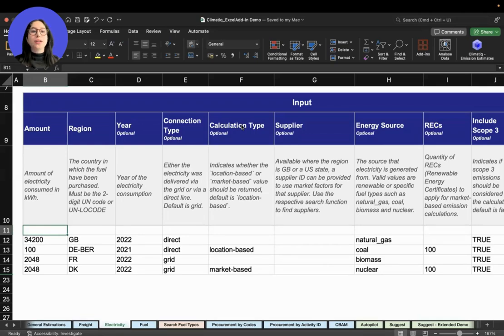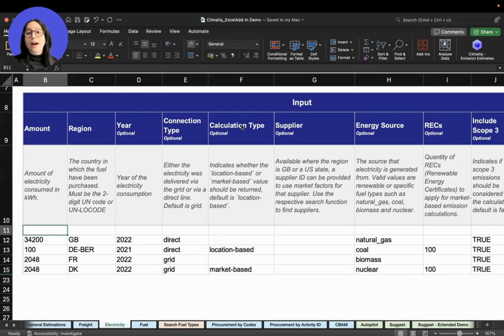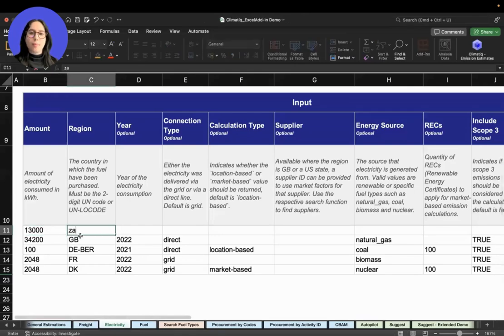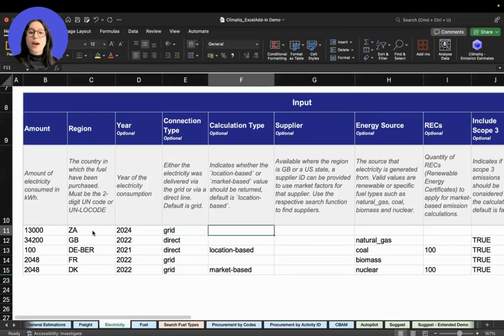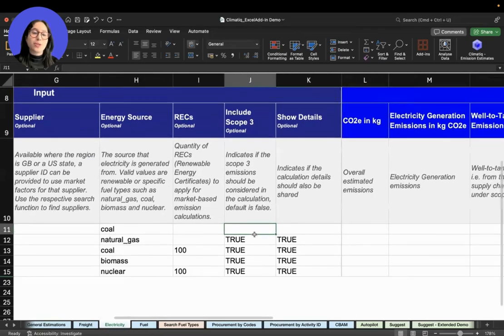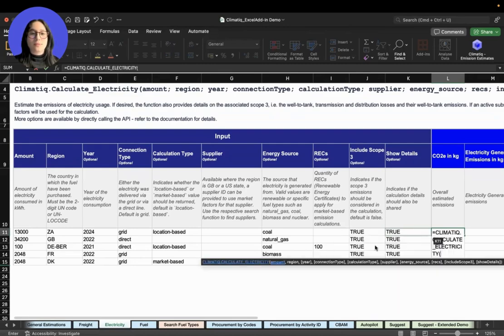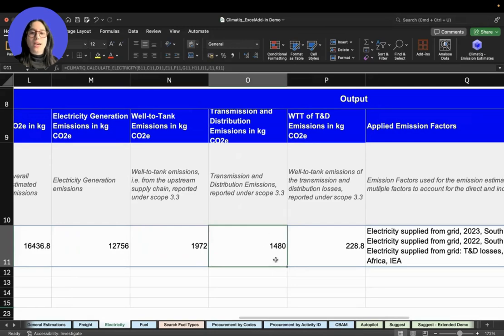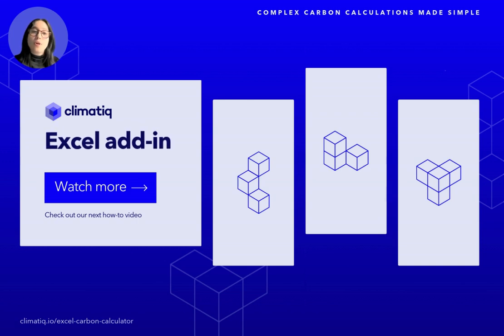How to calculate carbon footprint of electricity in Climatiq Excel add-in V1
Welcome back to the Climatiq Excel how-to series! In this video, we’ll show you how to calculate the carbon emissions from electricity consumption, including both grid-supplied and direct-line electricity using the Climatiq Excel Add-In.

🚀 In this video, you’ll learn how to:
1. Use the Electricity formula to calculate emissions from kWh consumed
2. Specify region, year, energy source, delivery method, and calculation type
3. Understand the difference between location- and market-based results
4. Incorporate Renewable Energy Certificates (RECs) and Scope 3.3 emissions
5. Interpret the output, including breakdowns by generation, upstream, and transmission losses